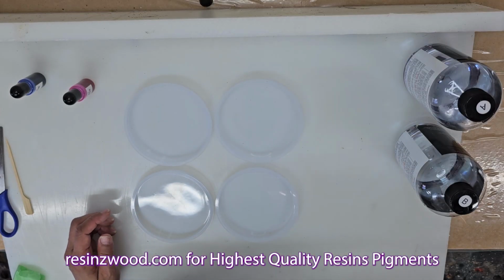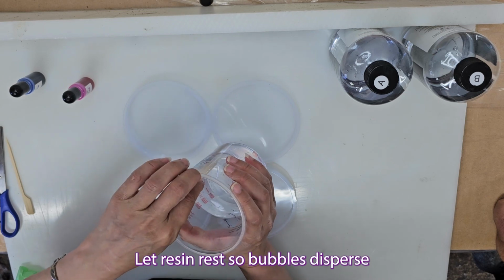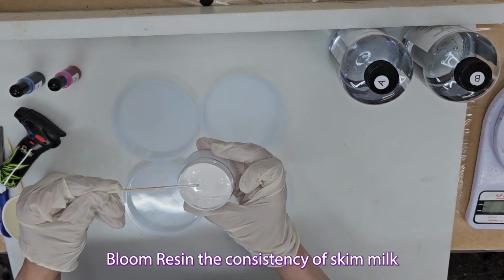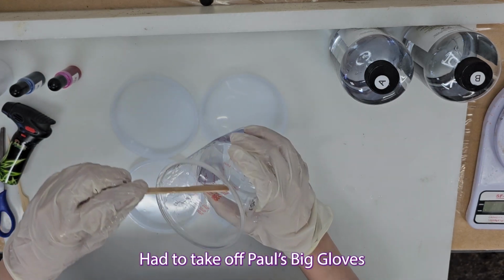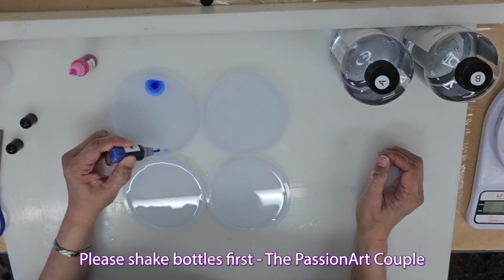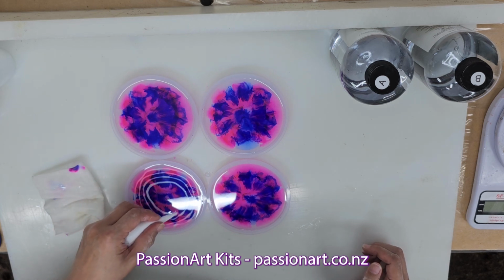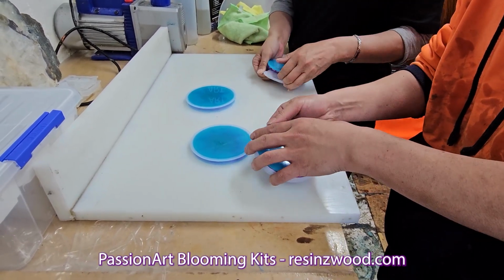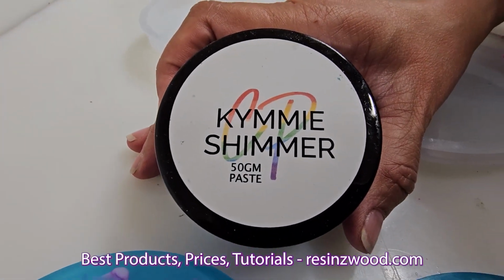PassionArtNZ Blooming with Jenny Chan Teaching Norimasa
PassionArtNZ Join my partner and artist Jenny Chan as she teaches Norimasa the art of Blooming Resin Coasters using the PassionArt 1 to 1 by volume Art Resin NZ. Jenny is a very PassionArt lady that has a wealth of knowledge with all aspects of Resin and Fluid art that she will be sharing on this channel over the coming months to years. I am Paul her partner and Owner of Resin Wood Tables NZ RESINZWOOD Limited being the first crafters of theme epoxy tables in Otautahi New Zealand. Together we pride ourselves on developing and using only the Highest grade products that we now sell online. Half our products are made right here in NZ.

The PassionArt website will be launching soon with great deals and competitions.
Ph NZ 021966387